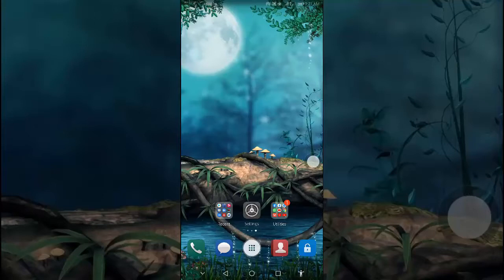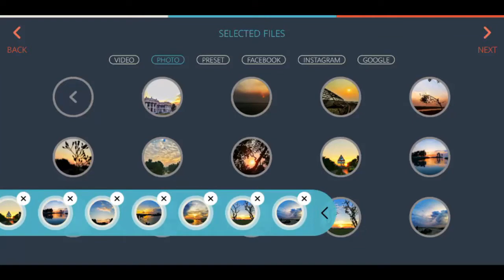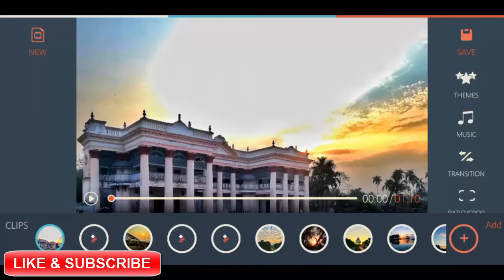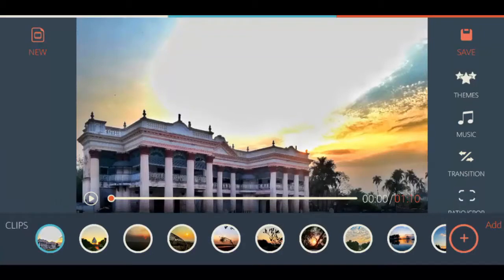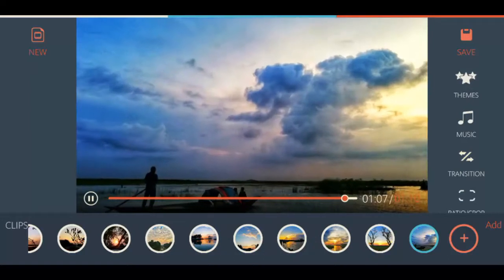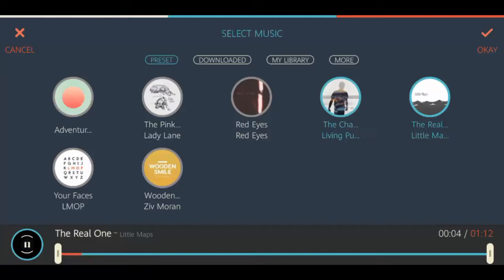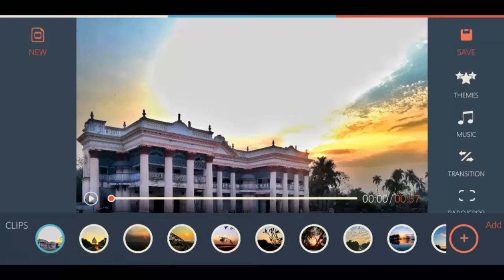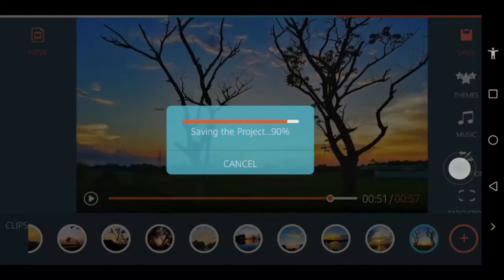Photo Slideshow: Create a Slideshow with FilmoraGo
How to Create a Photo Slideshow by Filmora Mobile App | FilmoraGo Tutorial

How to Create a photo and video Slideshow with Filmora Mobile App:

Here are the steps for creating a photo & video slideshow with Filmora Mobile App!

Step #1 – Make a Plan and Prep Your Content
Step #2 – Download FilmoraGo
Step #3 – Import Photos and Videos
Step #4 – Arrange Your Photos and Videos
Step #5 – Edit Your Photos
Step #6 – Edit Your Videos
Step #7 – Add Transitions
Step #8 – Add Music
Step #9 – Synchronize Everything
Step #10 – Export Your Slideshow